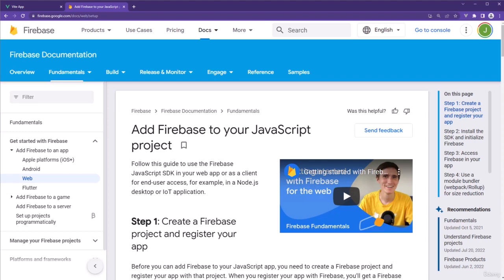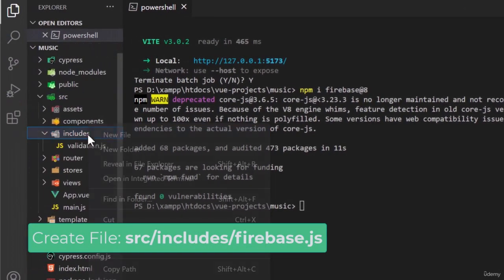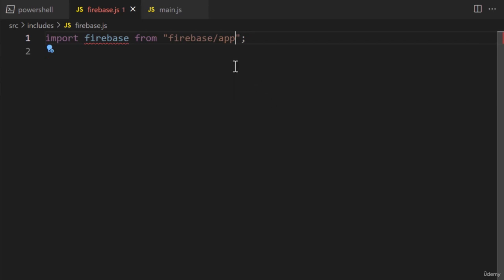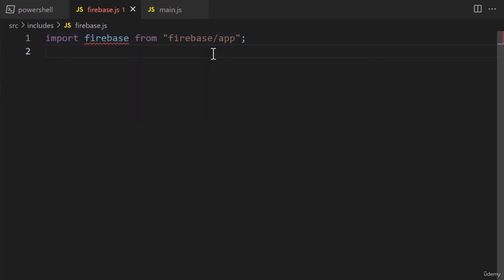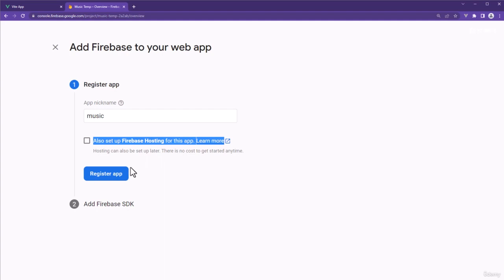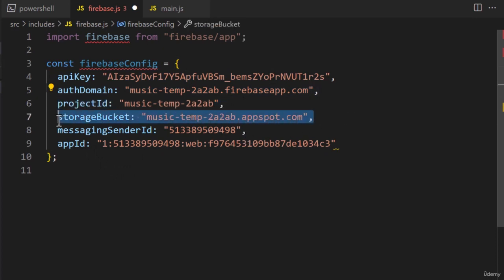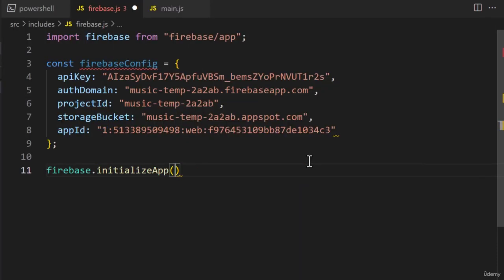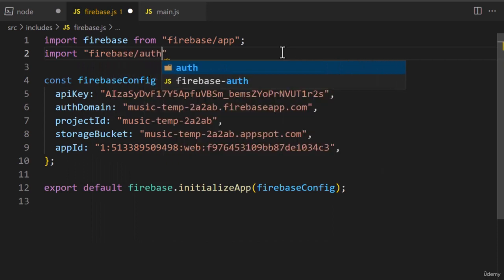003 Setting up the Firebase SDK (11 - Master Project Authentication)